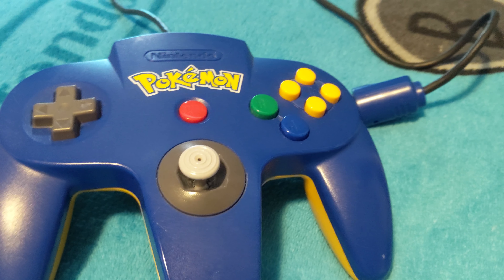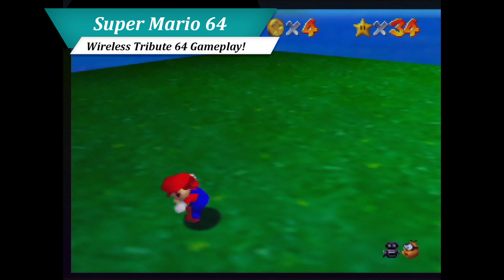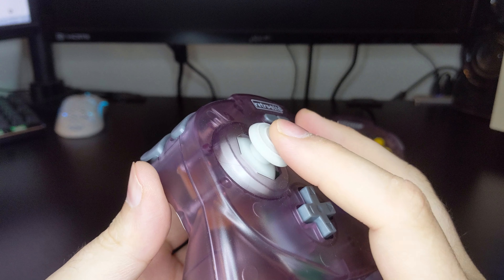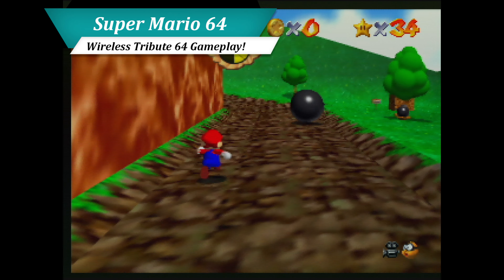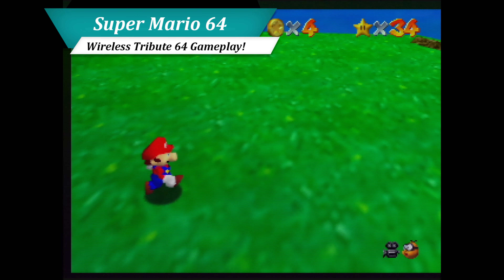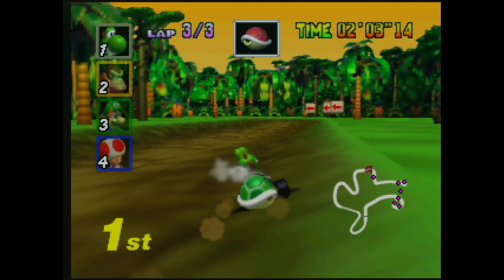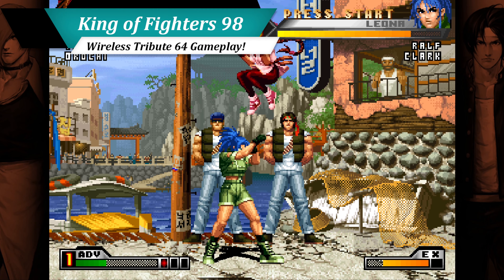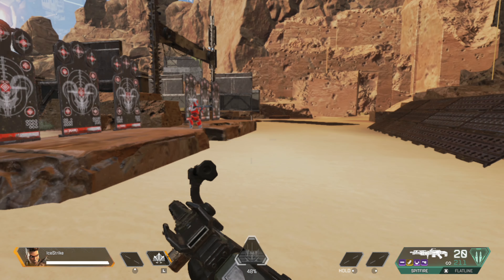Retro-Bit Wireless Tribute 64 Review: Rumble Comes To Wireless N64 Gaming!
CastleMania Games (Save 10% with code ARCHADES)

Amazon

Wireless Tribute 64 Classic Grey

Wireless Tribute 64 Atomic Purple

The Wireless Tribute 64 is finally here and it brings with it numerous improvements over its original wired release! Improved ergonomics, buttons, analog sticks, and wireless capabilities being key among them. The Wireless Tribute 64 also offers up a number of added features not found in competitor's wireless controllers like rumble and USB capabilities. While not a perfect 1:1 match for an original N64 controller it does an amazing job and everyone interested in wireless N64 gaming needs to check it out!

0:00 - Acknowledgment
0:09 - Intro
2:41 - What's In The Box
3:37 - Aesthetics And Build Quality
5:21 - Gameplay: Synthetic Benchmarks
6:34 - Gameplay: Analog Deadzone Tests
7:55 - Gameplay: Analog Stepping
8:31 - Gameplay: Analog Sensitivity
9:19 - Gameplay: Other Analog Features
9:42 - Gameplay: Wireless Tribute 64 Improvements
10:01 - Gameplay: D-Pad
10:21 - Gameplay: No Dropped Input
10:41 - Gameplay: Battery Life
11:03 - Gameplay: Rumble/Memory Pak Capabilities
12:01 - Gameplay: Transfer Pak Notice
12:09 - Gameplay: USB Capabilities
12:37 - Gameplay: N64 Emulation
13:03 - Gameplay: PC Gaming
13:22 - Gameplay: Gimmick Halo!
13:40 - Gameplay: Windows 98!
13:52 - Gameplay: Switch Gaming
14:10 - Gameplay: Switch Button Remapping
14:20 - Gameplay: All-Star Mode
14:46 - Gameplay: Gimmick Switch Gaming
15:13 - What It Could Have Done Better
16:29 - Verdict
17:35 - Outro/Support

LDSGamers, NoodlesAteMyBaby, McClaz, Zerro0713, SMWiz, Damon,  David, Will, Vinnie Angellotti, DJ_Femur, Dayvv, Mister Lindon, Aker Taahir Bey, and HamsterGT!

N64 RetroBit WirelessTribute64 Review